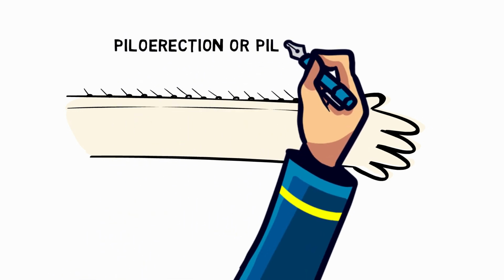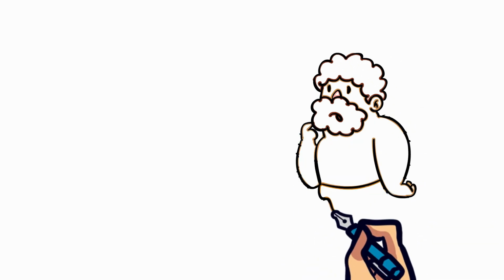Why Do We Get Goosebumps? | Cutis Anserina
Ahoy, let’s think! Today we answer the question, “Why do we get goosebumps?”

Goosebumps, goose pimples, goose flesh, or whichever name you may call it, has probably been experienced by everyone at some point in their lives.

Whether it’s due to cold weather or a stressful situation, it’s something that happens involuntarily to all of us. We aren’t goose, so where exactly did this name come from?

If you look at goosebumps they highly resemble the bumps on the skin of poultry after its feathers have been plucked. It’s still a little unsure why exactly goose was chosen instead of a different bird since this feature is common among other poultry. But why exactly do we get goosebumps?

Goosebumps are a reflex, also known as piloerection or pilomotor reflex, that our body emits and causes little bumps on our skin to raise up where the skin meets the hair.

The bumps are formed when tiny muscles at the base of the hair contract and pull the hair upright.

This physiological feature is all thanks to our ancestors which was very useful to them long ago. In the past, our ancestors had more a lot more hair all over their body than we do today.

Goosebumps were very useful as they would cause the hair to raise. When the hair would rise it would then expand the layer of air. This would provide a type of insulation and help keep the body warm during the cold weather. This is still common today for animals with fur coats but not very useful to us now.

Another reason we may get goosebumps is a reaction to a strong emotion such as fear, stress, or even excitement. Goosebumps will occur subconsciously due to the brain sending messages to your body.

During times of high emotional levels, your brain will have your body release adrenaline which causes your skin muscles to contract and create bumps. You can see this occur in animals, such as a frightened cat whose hair will rise up on its end in order to make itself look bigger.

Unfortunately this feature also doesn’t work for us. Although not very useful for us today, it’s a trait that connects us to our ancestors.

So that answers the question why do we get goosebumps.

We have a TON of interesting educational content like these videos about animals!

Or maybe you are just brand new and want to watch all the cool stuff?